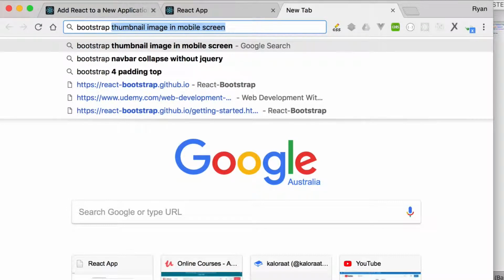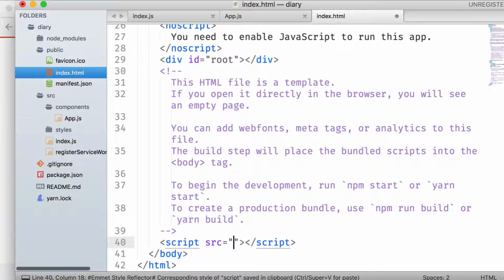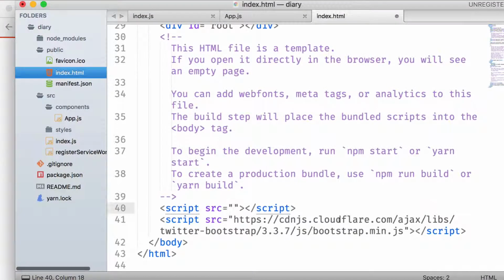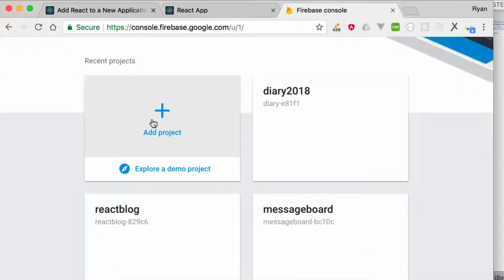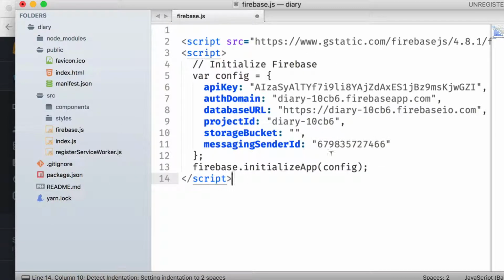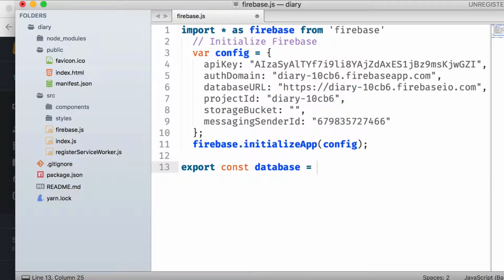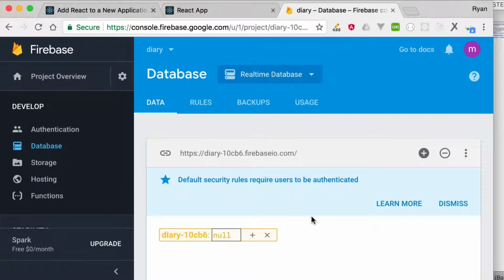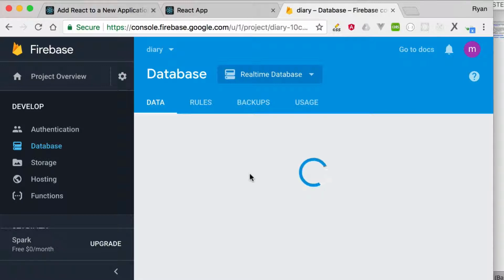4 Setup bootstrap and firebase